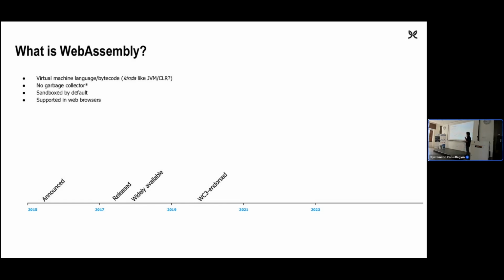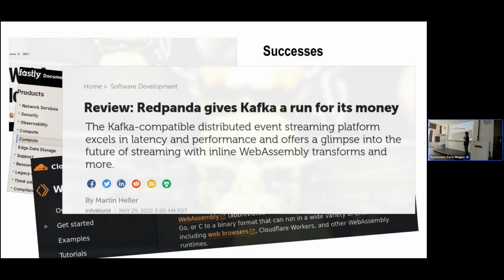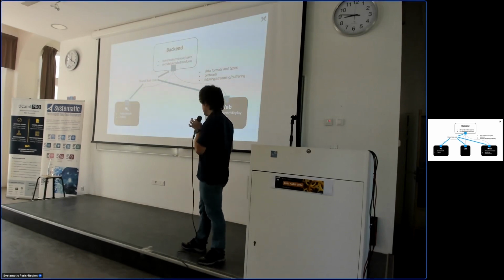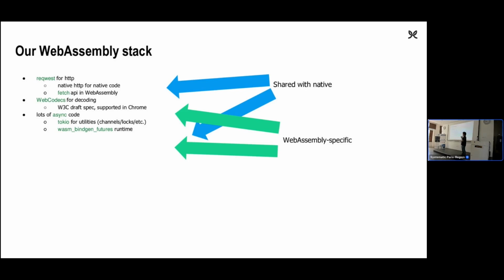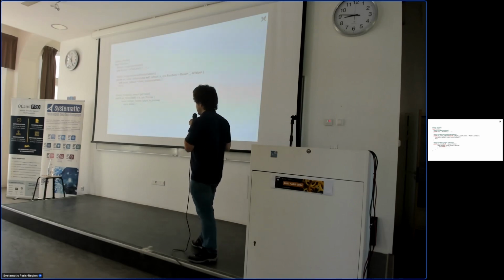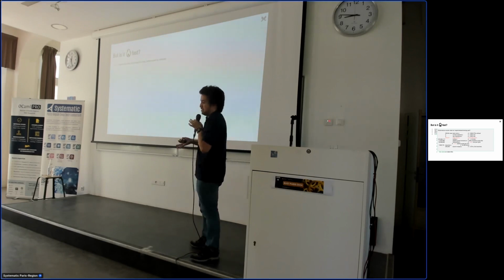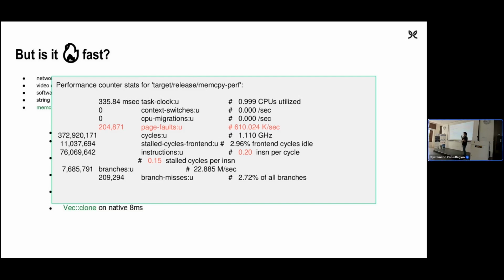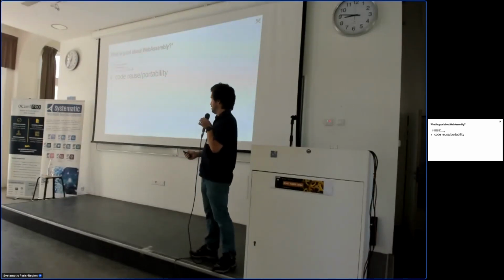RUST PARIS 2024_04_Joe Neeman_Modus Create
Does Rust + WASM live up to the hype?